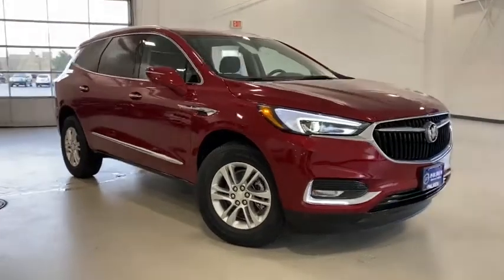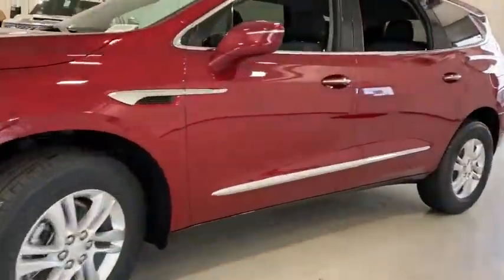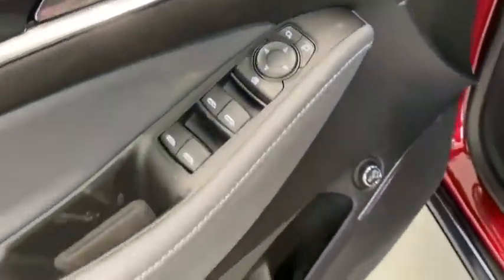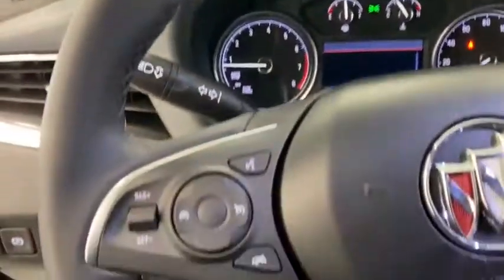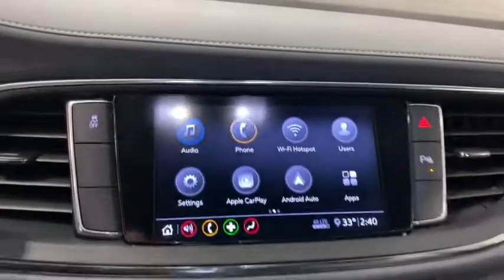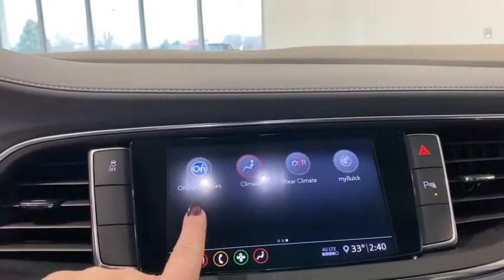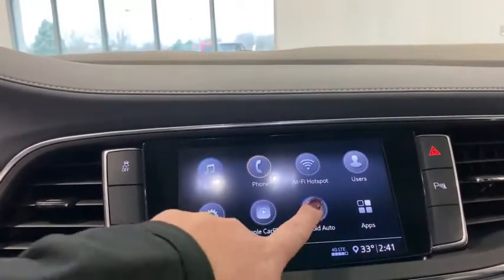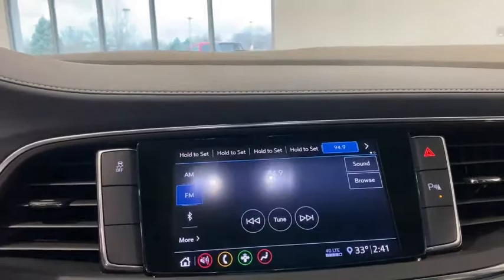2021 Buick Enclave Kenosha, Gurnee, Antioch, Burlington, Racine, WI G21158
Red Quartz Tintcoat New 2021 Buick Enclave available in Kenosha, Wisconsin at Palmen Buick GMC Cadillac. Servicing the Gurnee, Antioch, Burlington, Racine, WI area.

2021 Buick Enclave Red Quartz Tintcoat Preferred 4D Sport UtilitybrFWD 9-Speed Automatic 3.6L V6 SIDI VVTbrbrFWD.brbrRecent Arrival! 18/26 City/Highway MPG